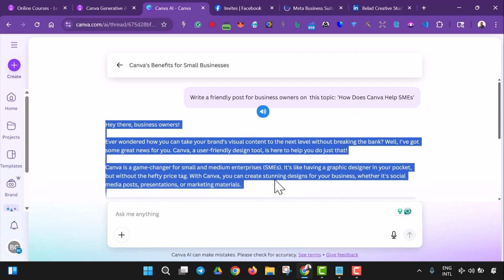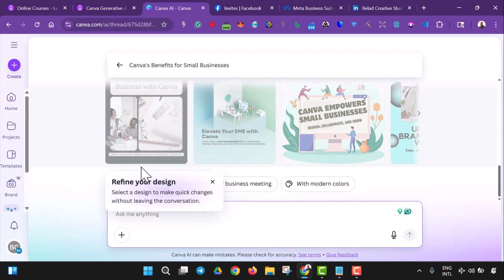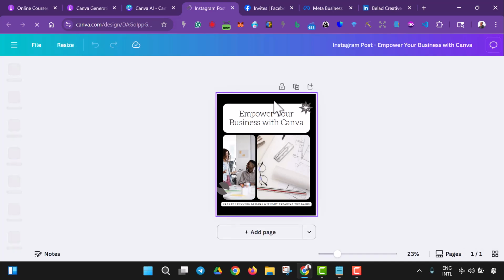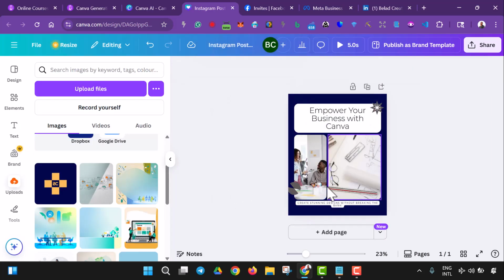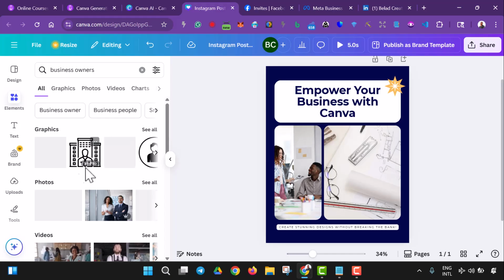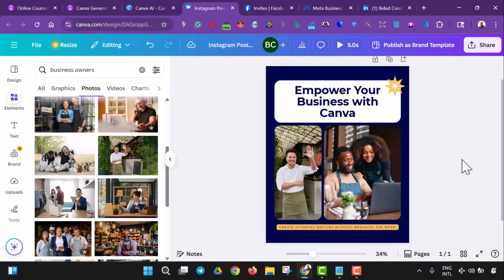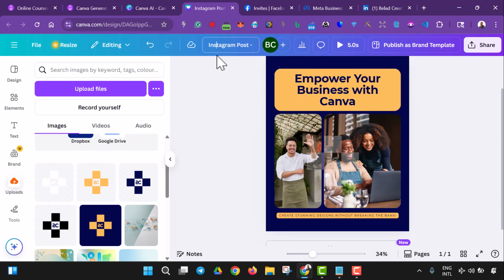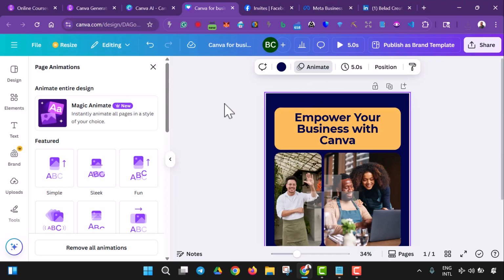Auto Generate Social Media Posts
In this video, we explore how to use Magic Design to auto-generate visuals for your social media platforms. If you struggle with creative block or need to produce high-quality content quickly, this tool allows you to transform simple text prompts into fully editable templates that match your brand identity.

We will walk through the process of uploading your media, selecting your preferred style, and refining the generated outputs. You will learn how to leverage this AI feature to maintain a consistent posting schedule without spending hours on manual design work. This tutorial is perfect for social media managers and business owners looking to streamline their content creation workflow.